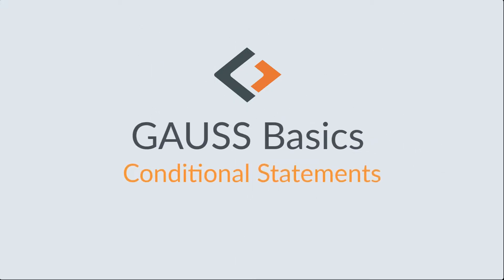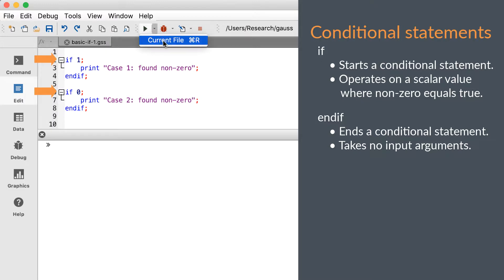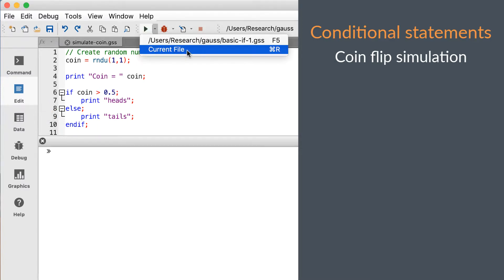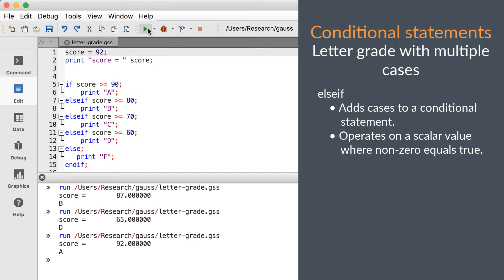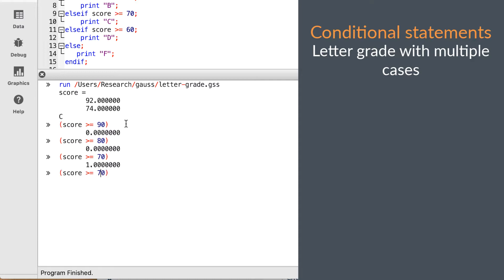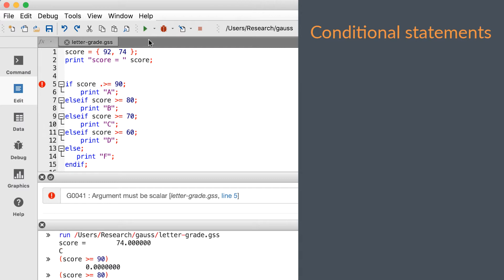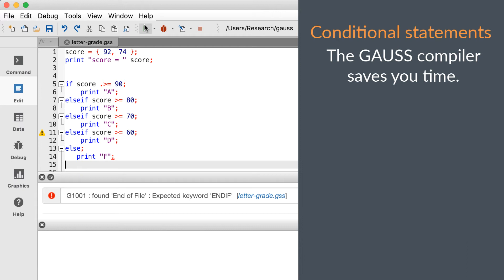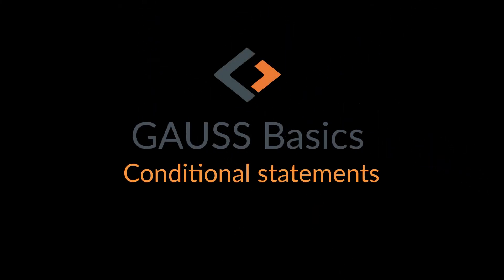GAUSS Basics: Conditional statements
This seventh video in the GAUSS Basics series will show you how to use the if, else, elseif and endif keywords to create code with conditional statements.

The video will demonstrate several examples and show a few common errors you might run into.